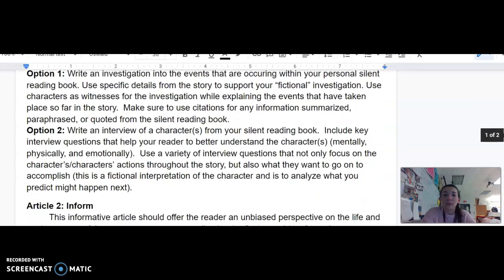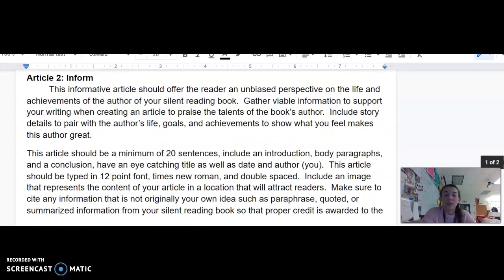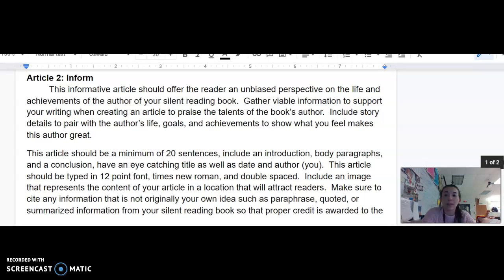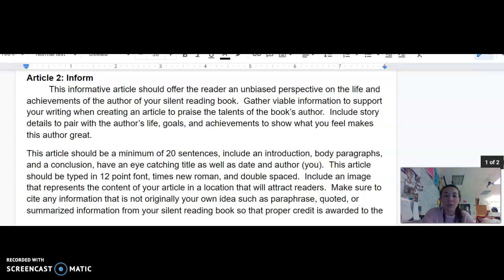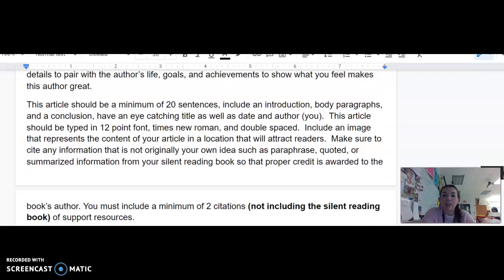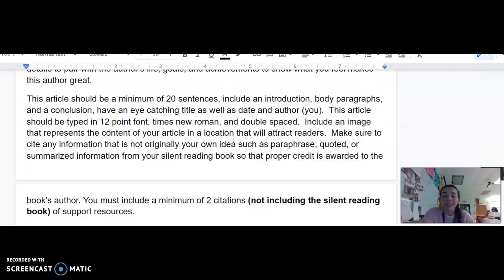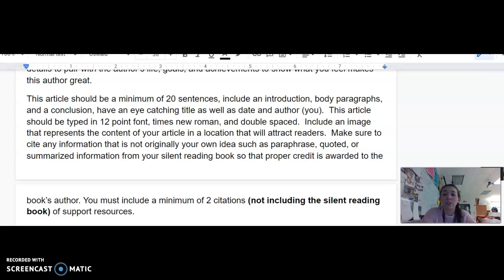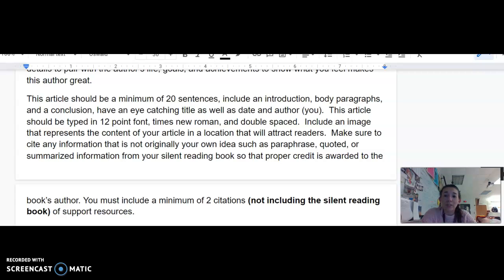Part 2 Author's Purpose Project Directions